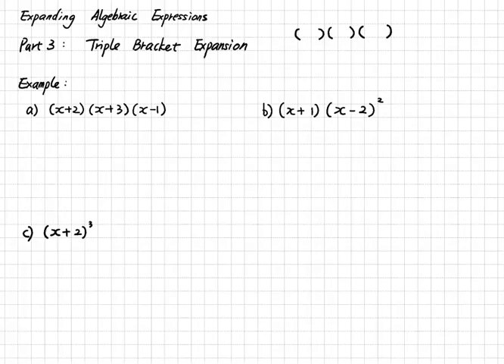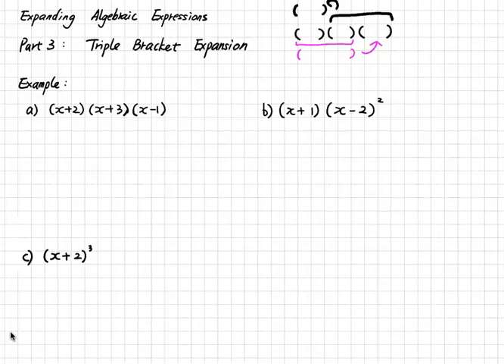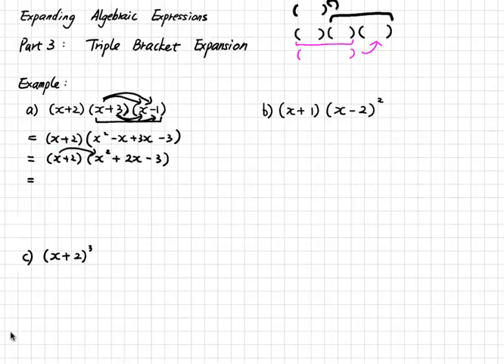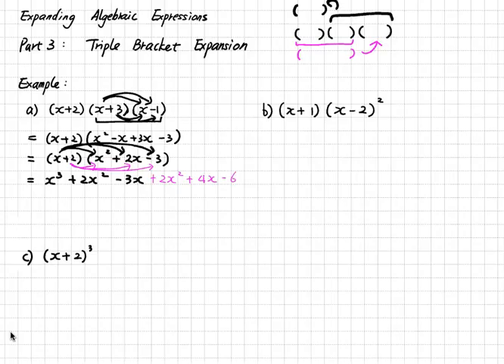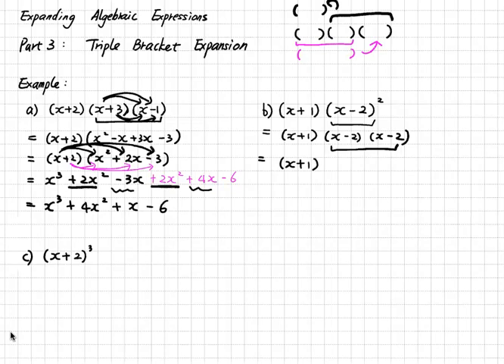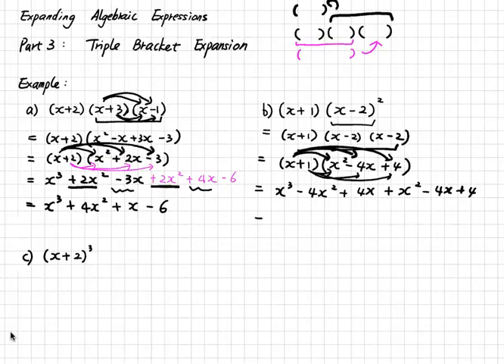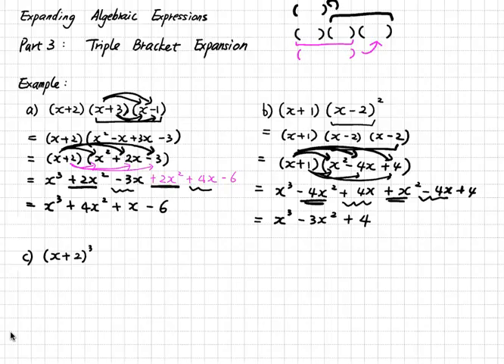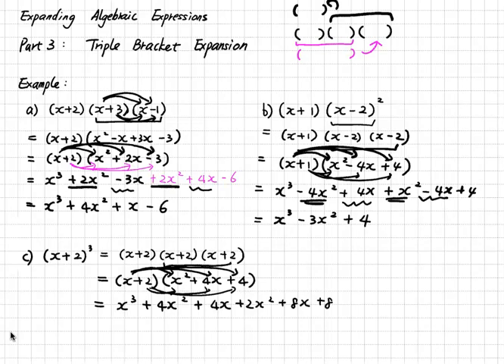4 Expanding triple brackets